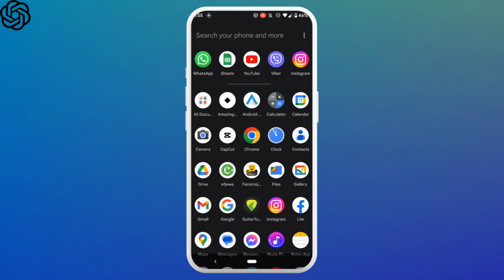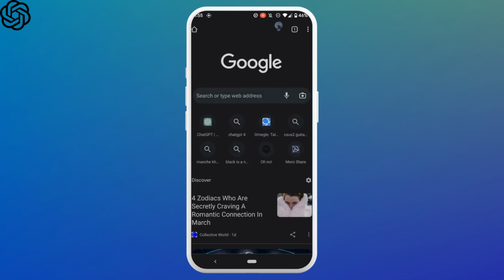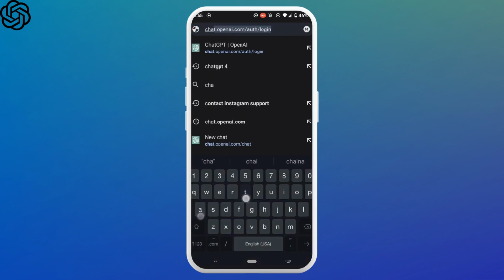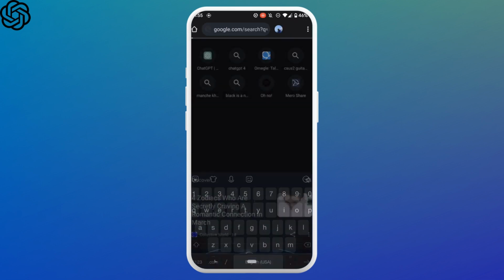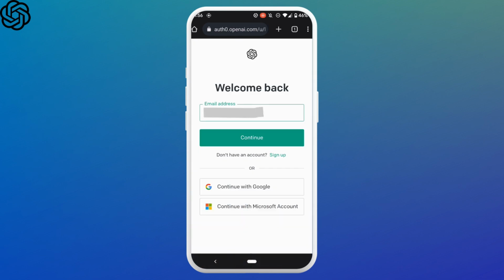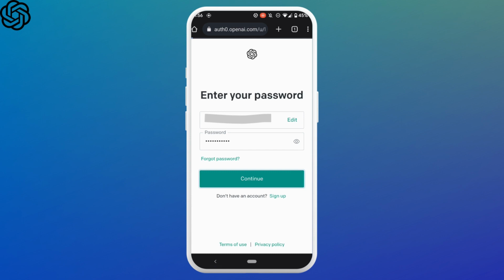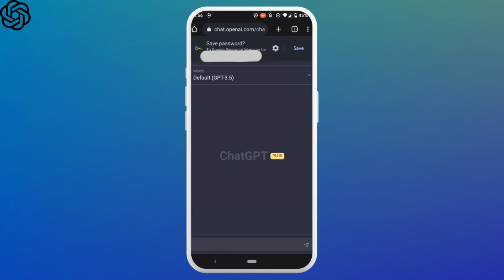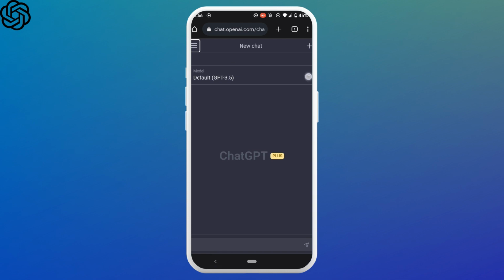How To Switch Between ChatGpt-3 And ChatGPT-4 (Move from ChatGPT-3 to ChatGPT-4 )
Are you ready to make the leap from ChatGPT-3 to ChatGPT-4? In this comprehensive, step-by-step tutorial, we'll show you everything you need to know about switching between these two powerful AI language models. Whether you're a developer, a content creator, or just an AI enthusiast, this video is designed for you!

🚀 Timestamps:
00:00 Introduction
00:05 How To Switch Between ChatGpt-3 And ChatGPT-4
00:20 Login To Your ChatGPT Account
00:30 Switch Between ChatGpt-3 And ChatGPT-4\
00:35 What Is ChatGPT-3.5
00:45 What Is ChatGPT-3.5 (Legacy)
00:50 What Is ChatGPT-4

By the end of this tutorial, you'll be well-equipped to make the most of ChatGPT-4's advanced capabilities. We'll cover everything from the key differences between the two models to setting up your development environment and optimizing your projects for the new AI. Don't miss out on this valuable opportunity to enhance your AI-powered projects!

Your support helps us create more valuable content for you.